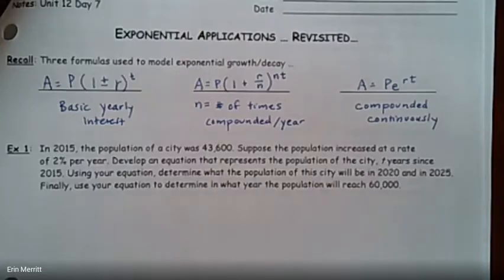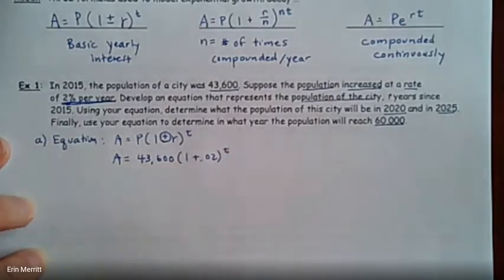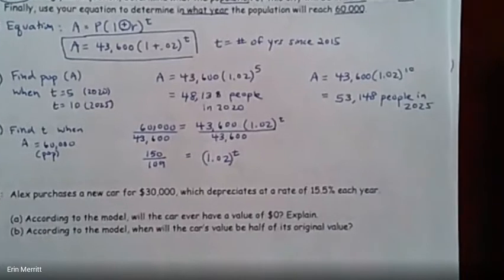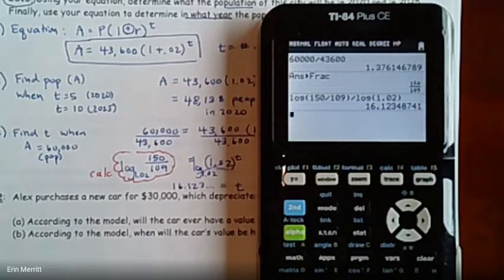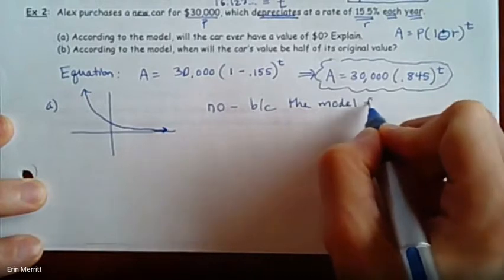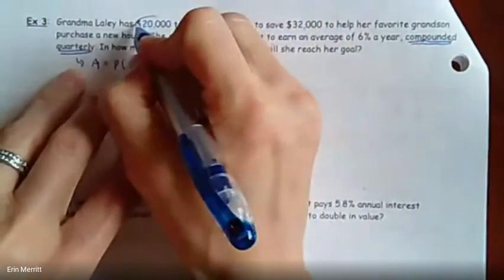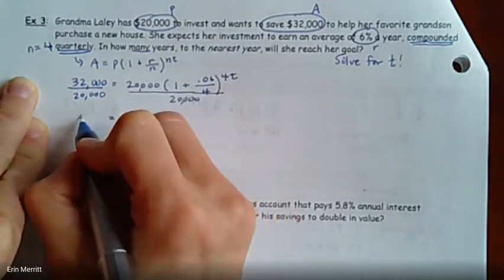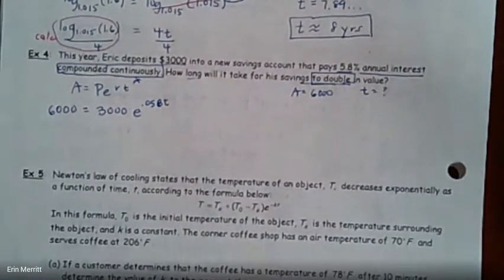Alg 2 Notes 12-7 Log Applications (edited)